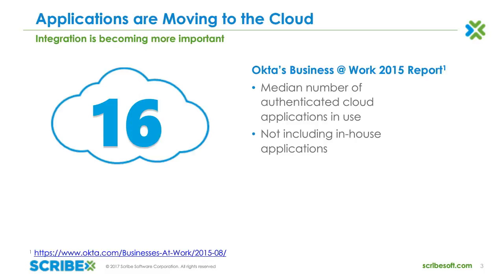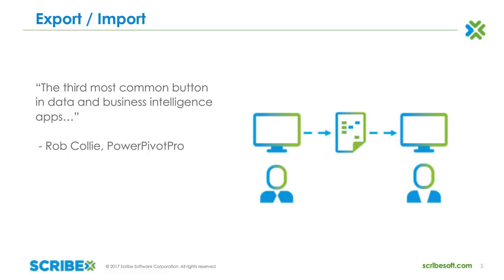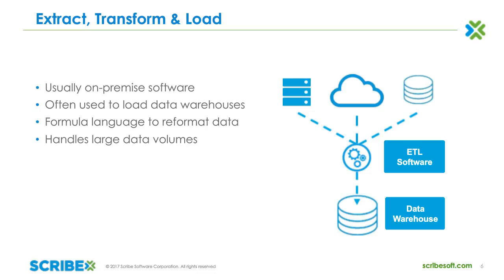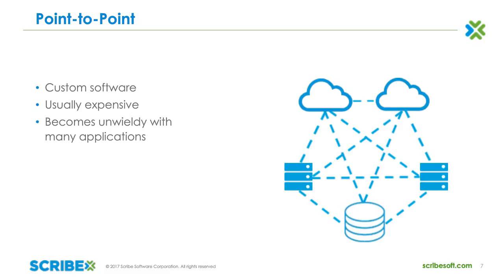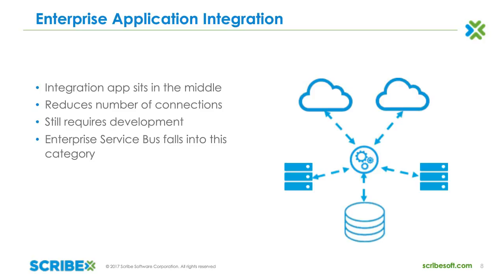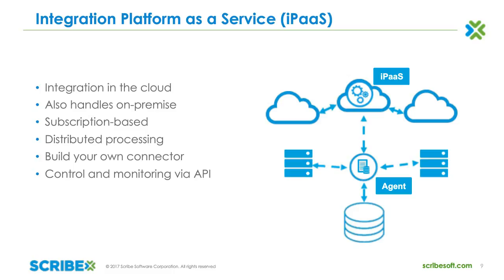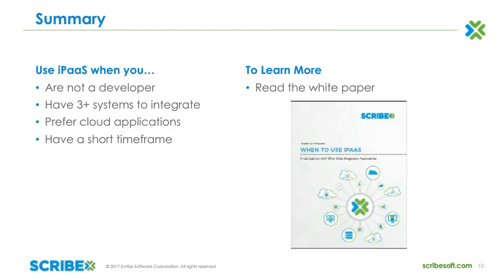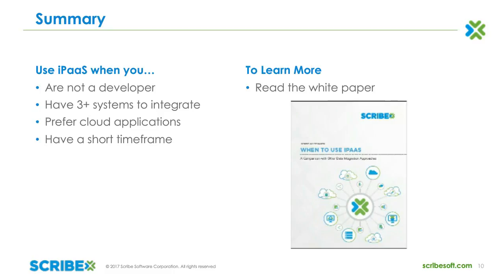2017 Webinar Series - When to Use iPaaS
Webinar: When to Use iPaaS

Air date: January 26, 2017, Noon EST

Presenter(s): Paul Varley - Director, Product Management (Scribe)

Companies are using more applications than ever before, and many of them are in the cloud. The need for data integration has never been greater, and iPaaS platforms are gaining momentum in the industry due to cloud adoption, flexibility, and affordability.

This 30-minute webinar discusses:

-How iPaaS stacks up against other data integration approaches on several different dimensions
-When iPaaS is an appropriate choice for your integration project